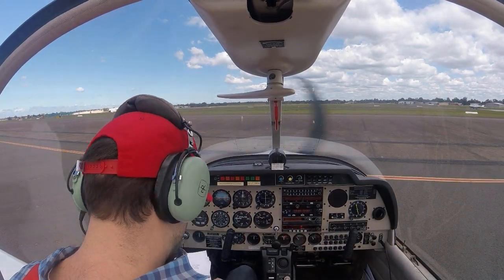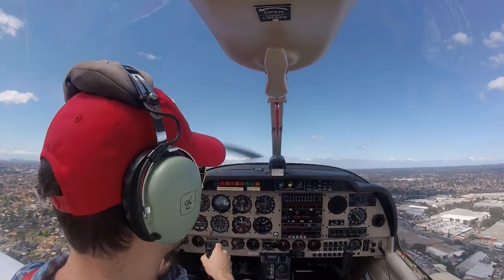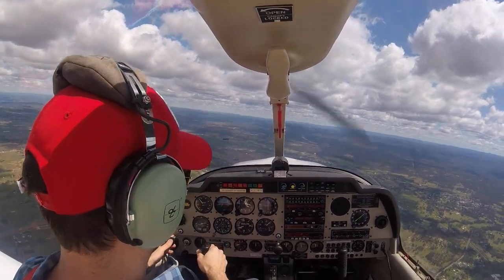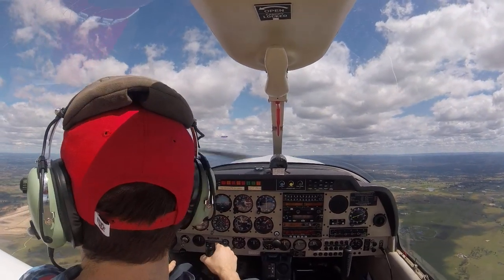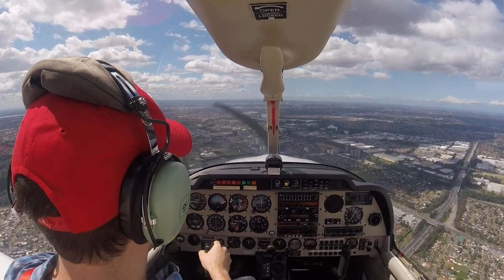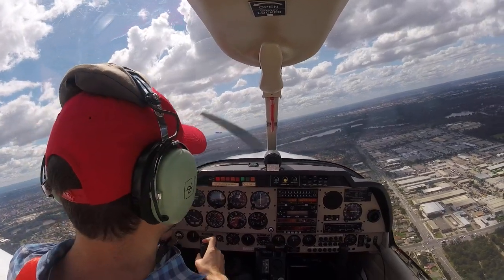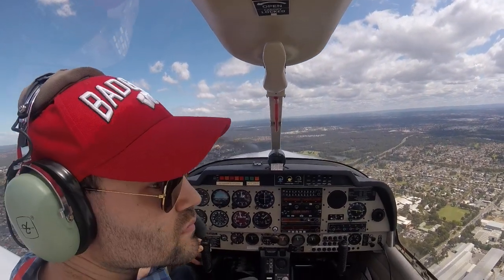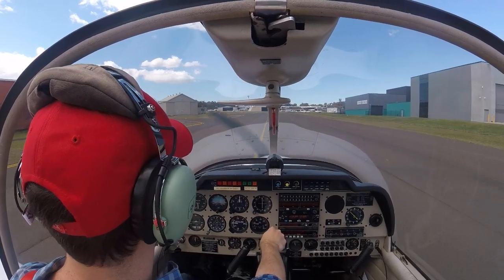2019 10 09 (aerobatics, PFLs, crosswind circuits on 11R)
A pretty windy day: 15 kt gusting to 25 kt supposedly, with a crosswind maximum on runway 11 of 10 kt. I had more trouble with coming up short in the PFLs, which is a pattern for me on windy days. :-/ Need to learn to compensate.

Otherwise mostly okay. Stall turns were a bit sloppy after a lack of practice. Pete tells me that I need to be getting the power off sooner (directly after centralizing controls, not when hitting 80 kt and pulling out) so that I lose less altitude and come out slower.

* Takeoff at 8:05
* Downwind departure (rare) at 9:37
* Aerobatics at 18:53, 22:35, 23:40
* PFL (St Marys, short) at 23:55
* Another PFL (St Marys, a bit better but probably too close) at 28:45
* Another PFL (Stonehenge, too far and had to switch fields) at 32:48
* Another PFL (Stonehenge, made it) at 36:25
* Inbound call at 41:58
* Base turn at 49:06
* Base turn at 53:18
* Base turn at 57:33
* Base turn at 1:02:03
* Base turn at 1:06:00